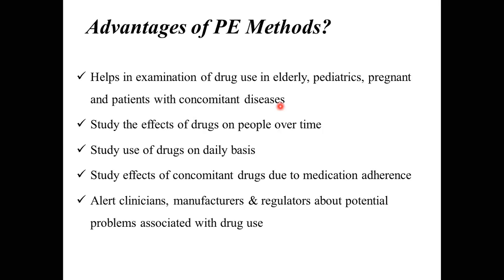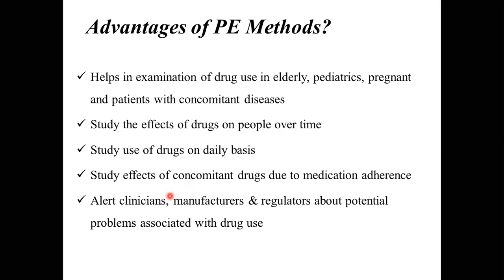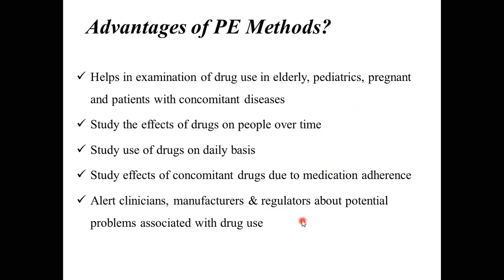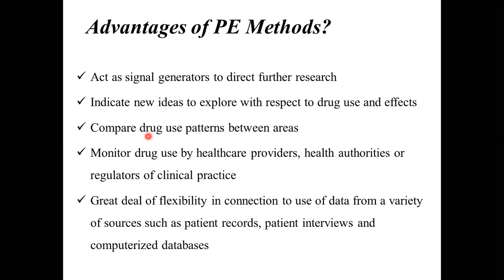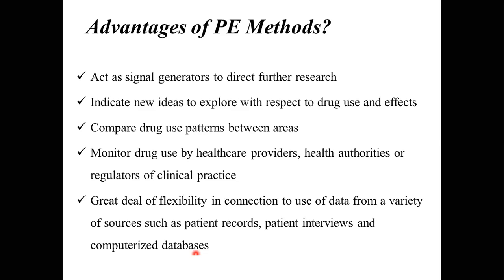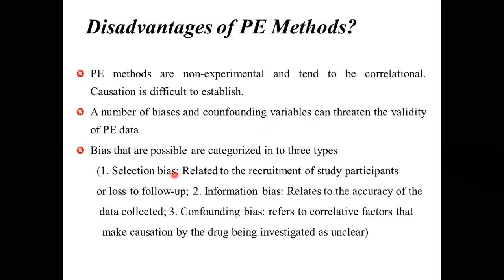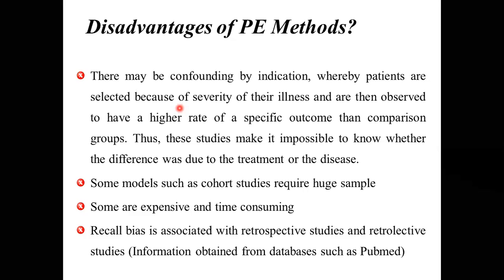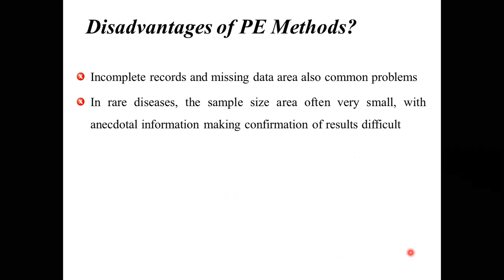PE METHOD17 Pharmacoepidemiology Dr mahesh NM